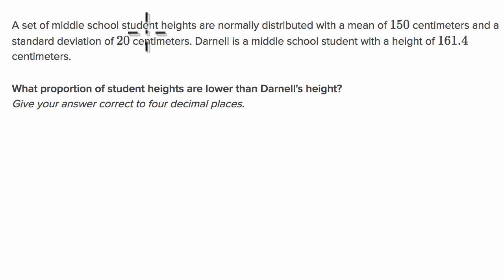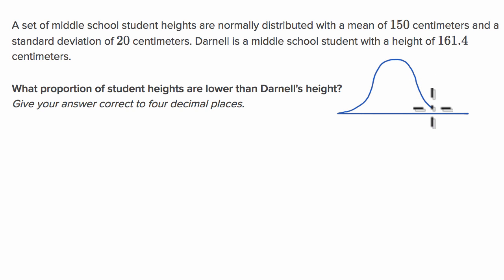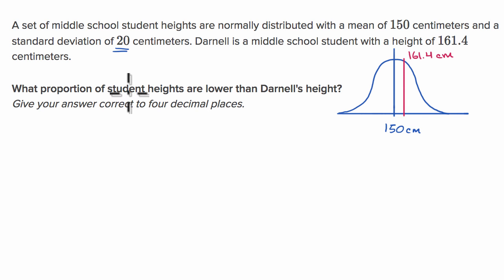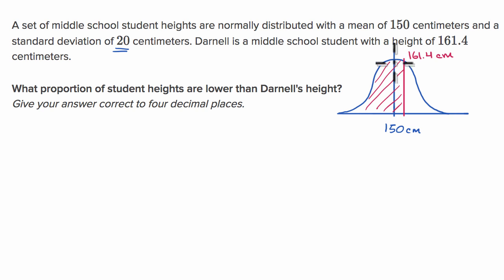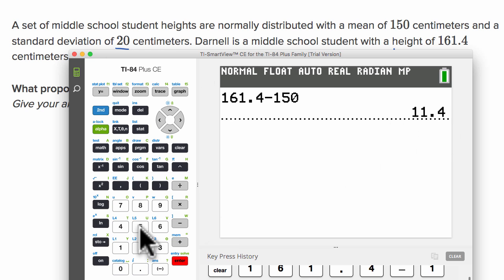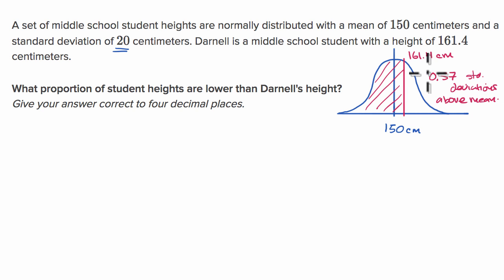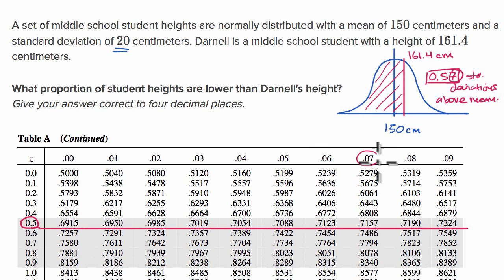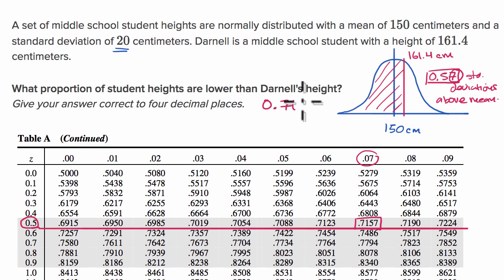Standard normal table for proportion below | AP Statistics | Khan Academy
Courses on Khan Academy are always 100% free. Start practicing—and saving your progress—now

Finding the proportion of a normal distribution that is below a value by calculating a z-score and using a z-table.